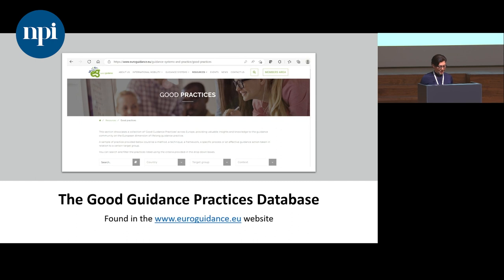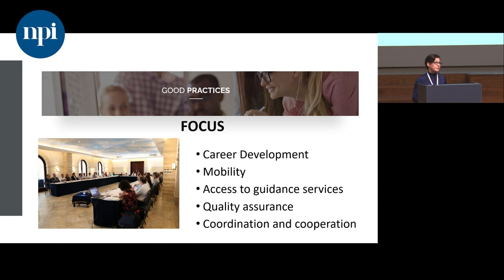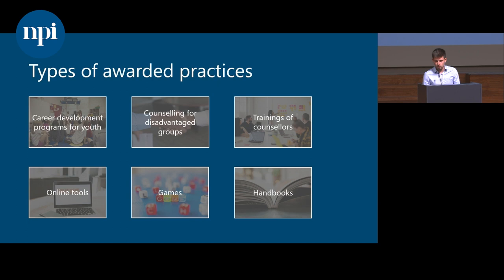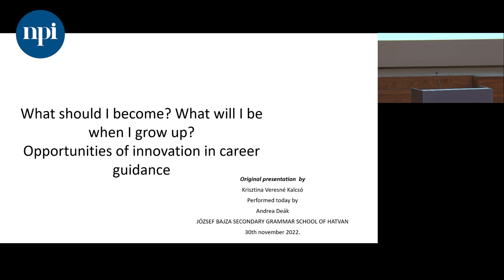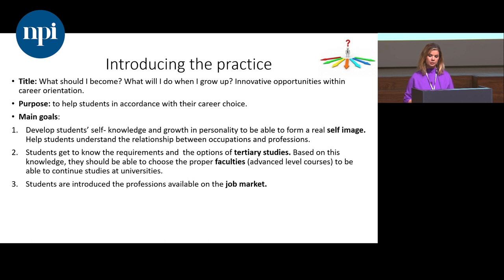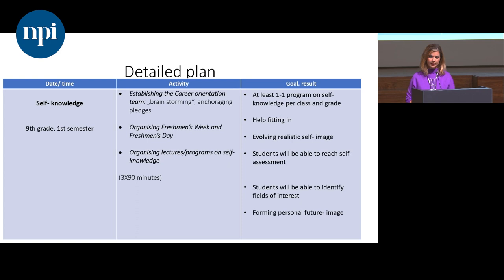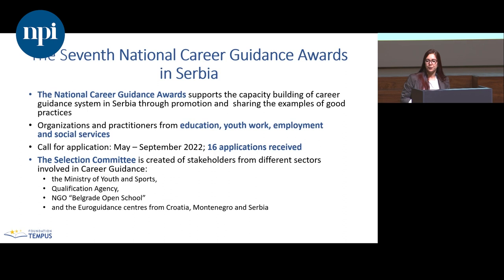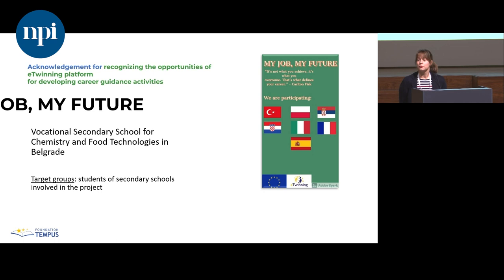3-Good Practices Linked to Competence Development of Career Guidance Counsellors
Part 1:  Euroguidance good practice database

Dorianne Gravina (Euroguidance Malta)

This session centres on a presentation of the Euroguidance good practice database. This feature of the Euroguidance website showcases a collection of Good Guidance Practices from across Europe, providing valuable insights and knowledge to the guidance community on the European dimension of lifelong guidance. Practices might include methods, techniques and frameworks or be based on a specific process or guidance activity that has been used effectively with a particular target audience. A number of examples of good practice will be presented during the session.

Part 2:  Creating the Career Guidance Concept at Schools

Ladislav Ostroha (Euroguidance Slovakia)

Over the 14 years of its existence, the National Career Guidance Award has become a well-established and widely recognised initiative of the Euroguidance network. Its purpose is to showcase good guidance practices across Europe and to encourage career guidance practitioners to share experience and know-how with their European colleagues and peers. The guidance awards contribute to the overarching mission of the Euroguidance network which is to support development of the European dimension of career guidance.

Part 3:  Examples of awarded practices from Slovakia, Hungary, Serbia

Training programme “Innovative elements in career education and guidance at schools”

Katarina Knežová, Katarina Štukovská (Research Institute for Child Psychology and Pathopsychology)

Training programme for teaching staff at schools is based on holistic approach, multidisciplinarity and methods of experiential pedagogy (including the Kolb’s experiential learning cycle). It leads learners (teachers, school counsellors, career counsellors) to embracing new creative methods in career guidance provision and developing competences in areas such as planning, relationship building or critical reflection. Over the last two years, more than 1000 professionals went through this programme. The programme was awarded with the National Career Guidance Award in Slovakia.

What Should I Be When I Grow Up?

Andrea Deák (Bajza József High School in Hatvan, Hungary)

The program titled What Should I Be When I Grow Up? aims at implementing an innovative, and at the same time complex career guidance activity at Bajza József High School - in Hatvan, Hungary -, which can help students plan and develop their careers via acquiring such skills and competencies that can result in a balanced person- career-environment context.